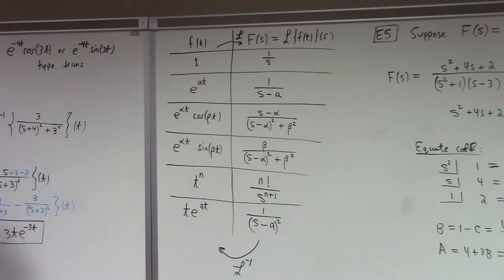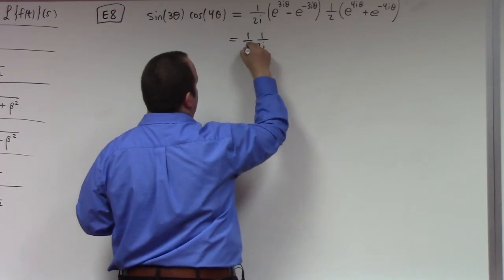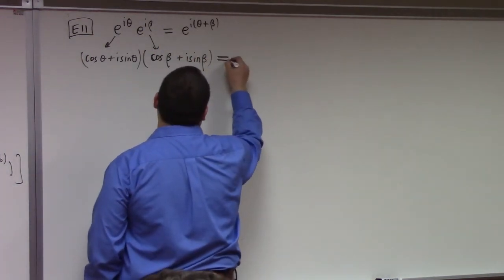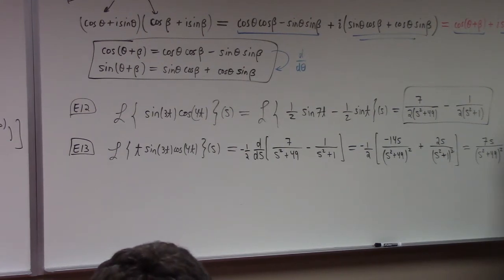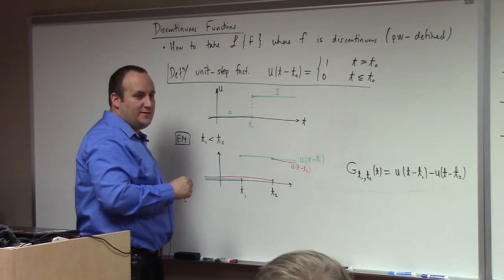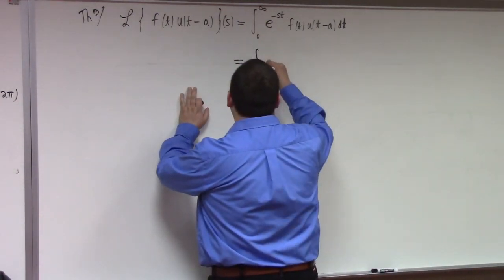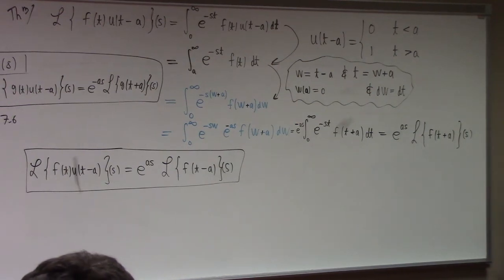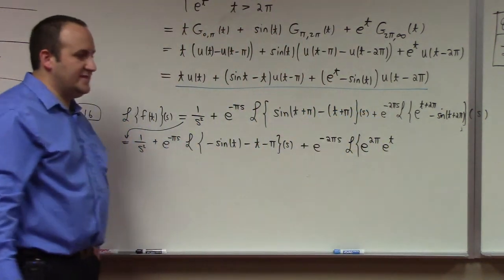Differential Equations: trigonmetry, discontinuous terms, 6-26-17, part 3